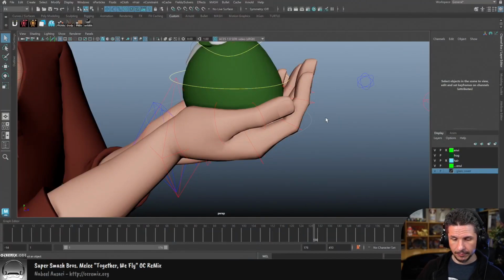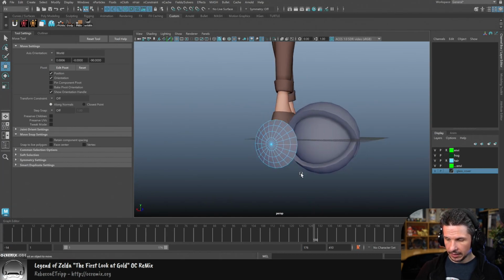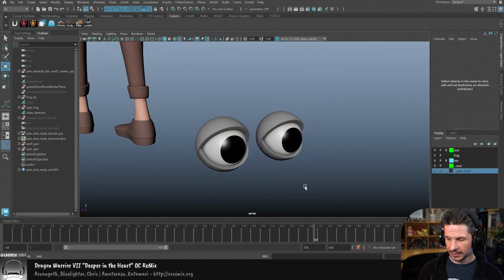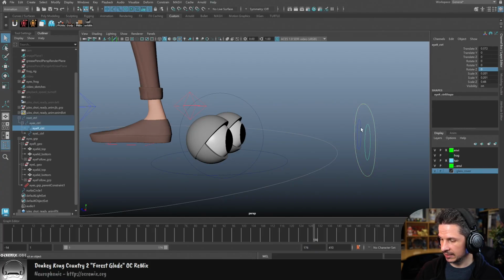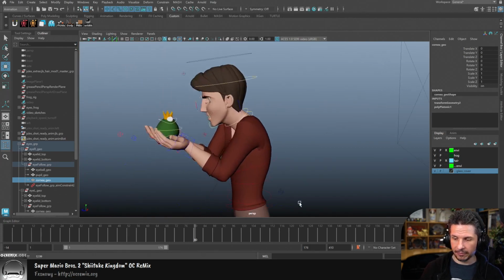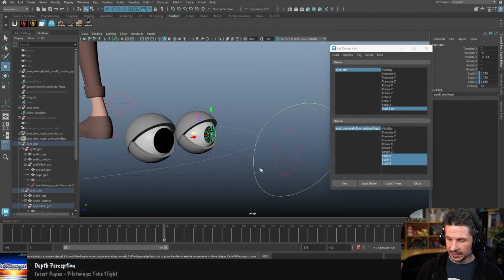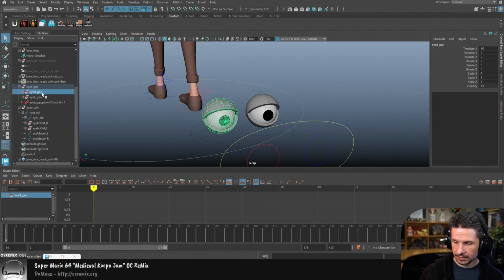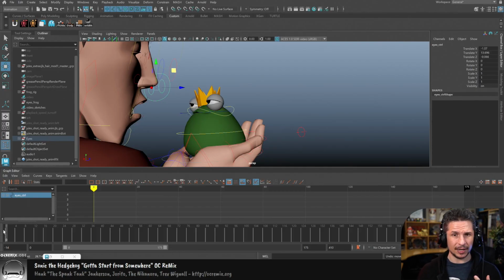Rigging simple eyes